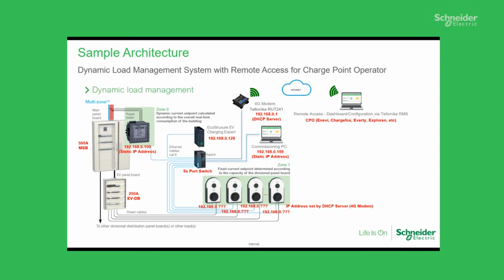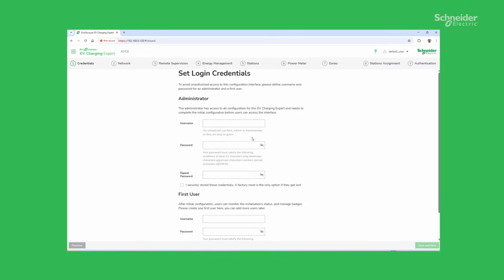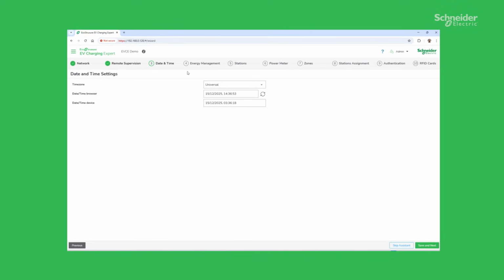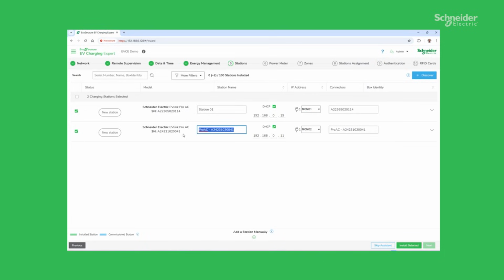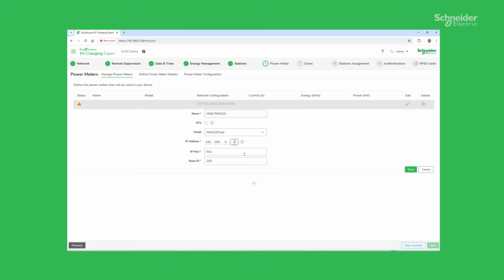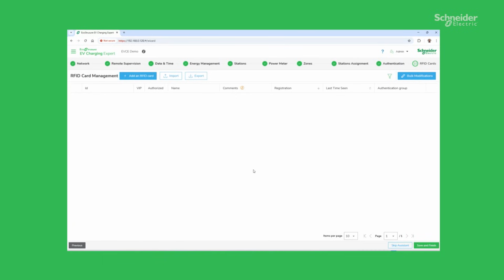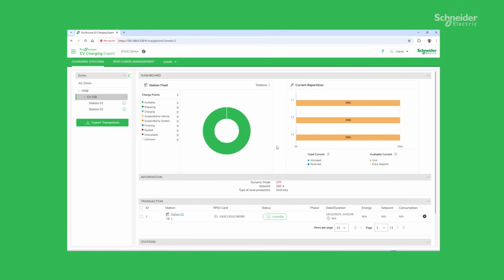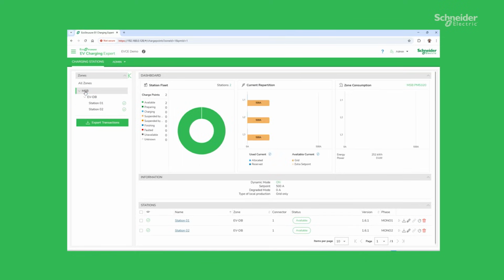How to Commission EcoStruxure EV Charging Expert | Schneider Electric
Learn how to commission EcoStruxure EV Charging Expert with this step by step walkthrough, led by Helder Paulini, eMobility Solution Architect at Schneider Electric.

EcoStruxure EV Charging Expert is our smart load management system designed to optimize EV charging, protect your electrical infrastructure, and maximize site performance.

In this video, you’ll learn how to:
• Set up the system for first-time use
• Validate your installation
• Ensure safe, efficient EV charging operations

Whether you’re an installer, facility manager, or eMobility professional, this tutorial will help you get the most out of your EV Charging Expert deployment.

🔗 Useful resources & documentation:

➡️EcoStruxure EV Charging Expert – Product Page
See how smart load management makes EV charging simple and scalable.

➡️EV Charging Expert Brochure
Quick overview of features, benefits, and technical specs.

➡️Schneider Electric EV Charging Solutions
Explore our full EV charging hardware + software offer.

👋 GET TO KNOW US BETTER